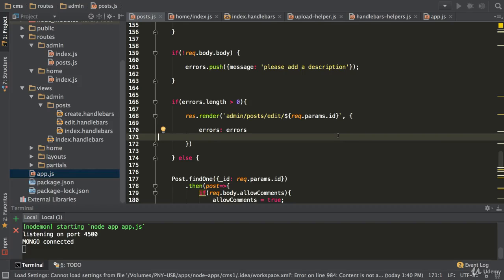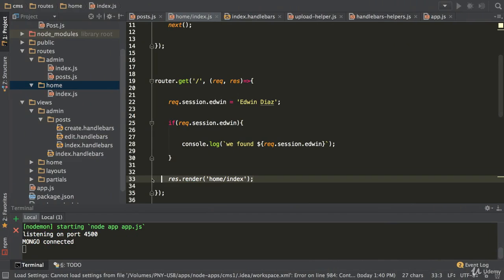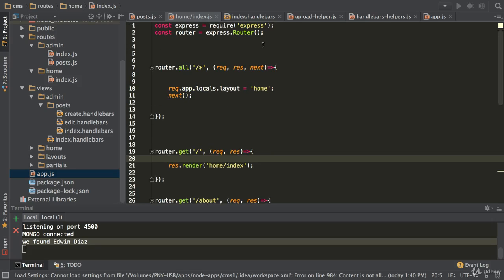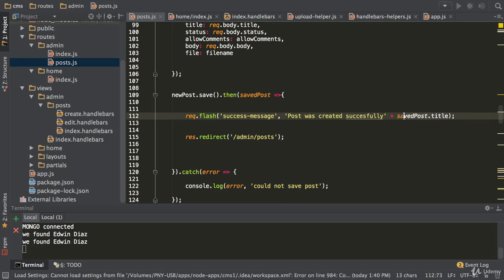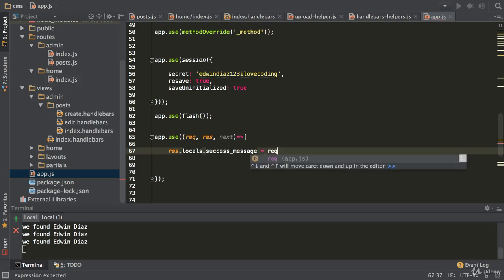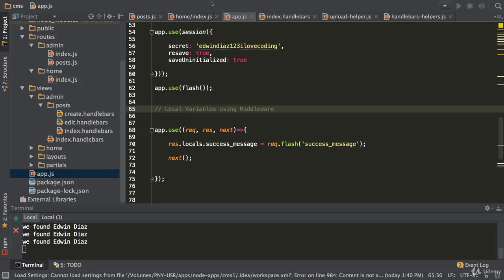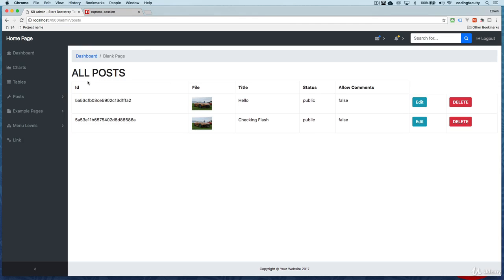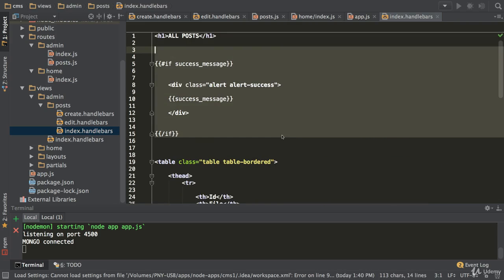2 Checking SESSION and displaying Flash messages